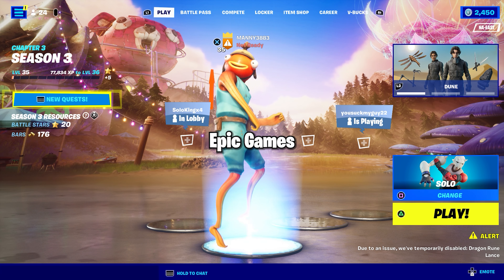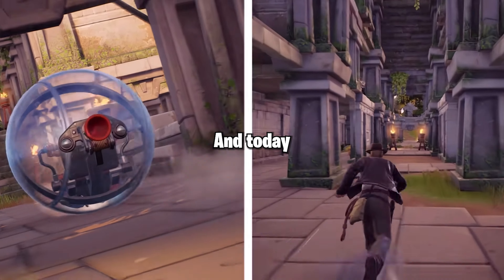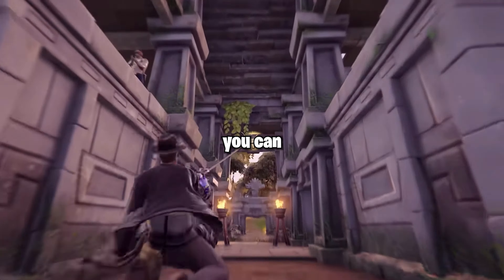Where to find *NEW* Spiderman Grappler Glove ! 🕸️😍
Where to find the NEW Spiderman Grapple Mythic!

Best hud and settings,
jimipapi, freezn, swerve,
fortnite wireless controller targeting sensitivity ps4,switch pro controller fortnite sensitivity,